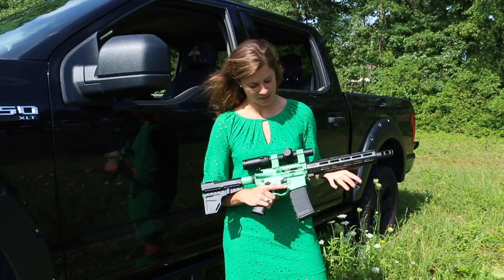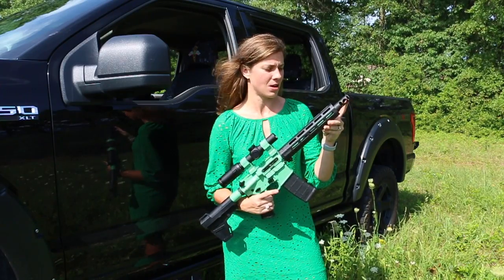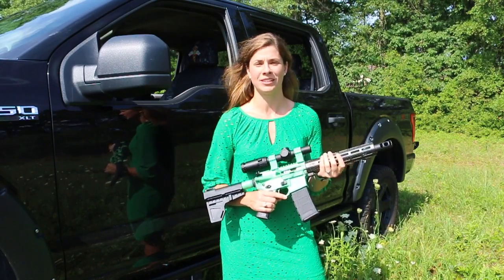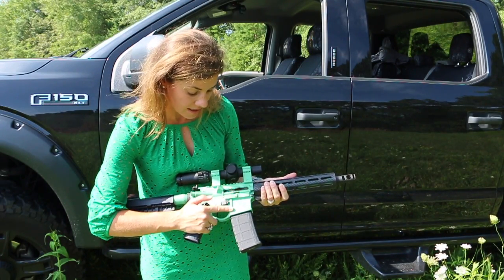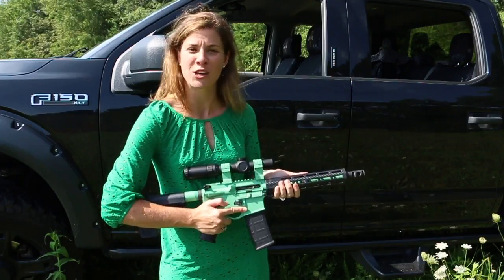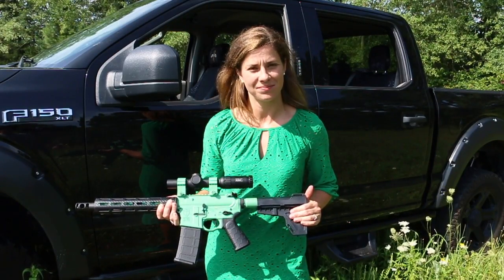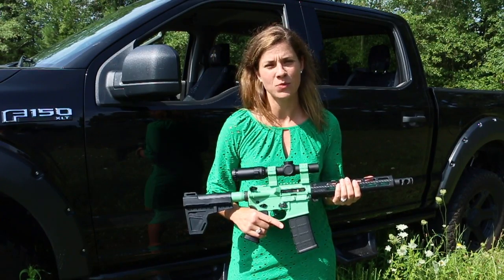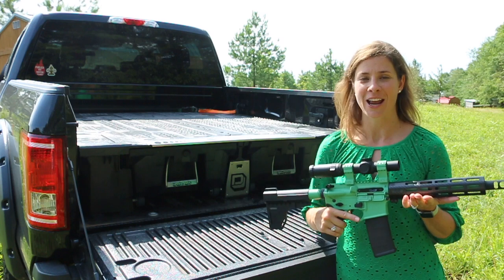Mrs Skinny Medic and Her 300 Blackout AR15 Pistol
Mrs Skinny Medic wanted to build her own 300 Blackout Pistol to match her favorite dress. With the help of Faxon Firearms and Wheaton Arms she now has a matching 300 BlackOut AR15 Pistol!

Parts List:
Spikes Tactical Crusader Lower
Faxon Lightweight Bolt Carrier, Barrel, and Carbon Fiber Handguard
Wheaton Arms Comp
Primary Arms 1-6 ACSS Optic
Shockwave Pistol Brase
Geissele Trigger